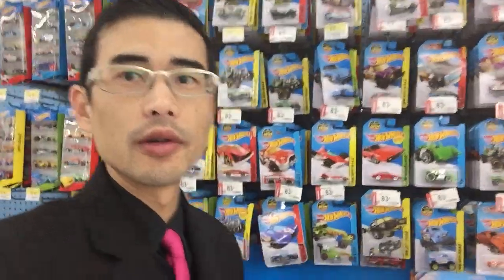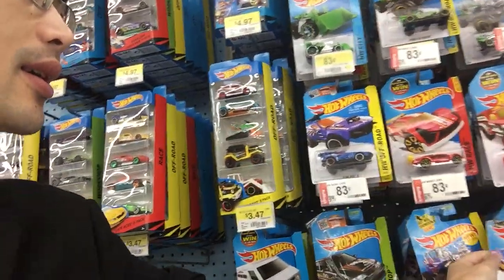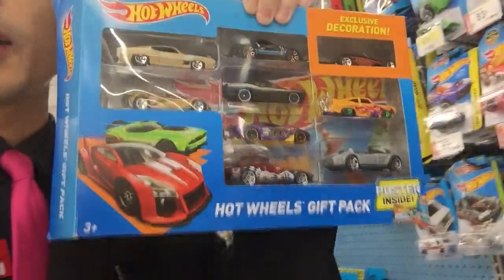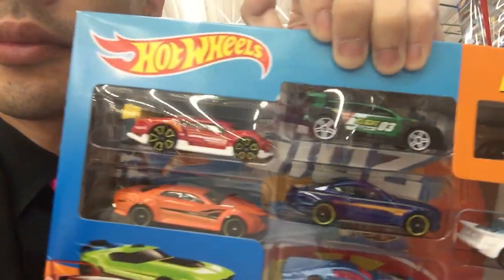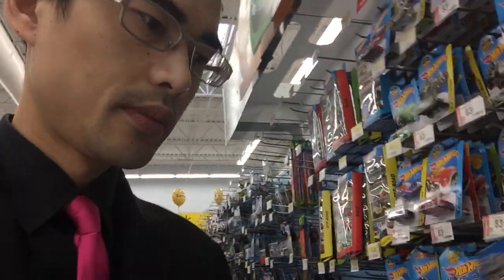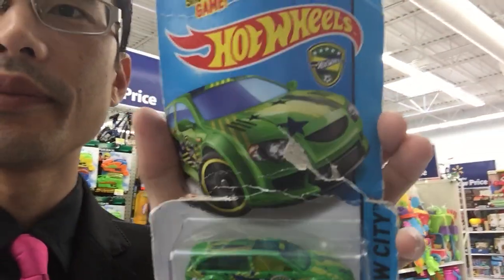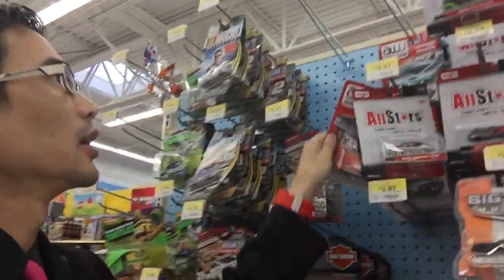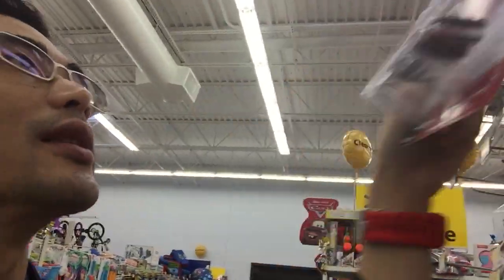MrSenCTVT's Quick Stop at the Shop - Another Wally World Visit